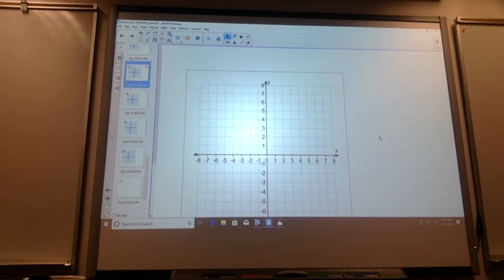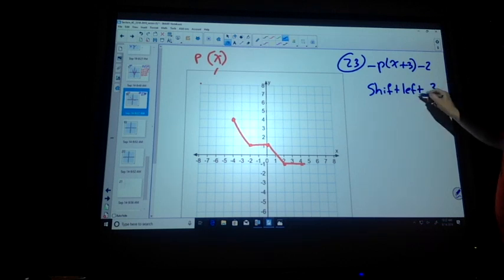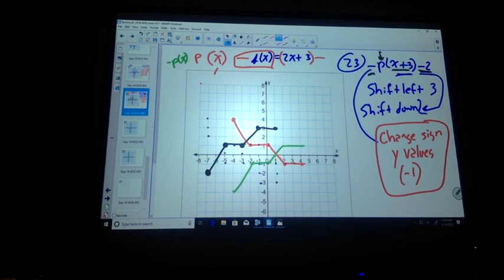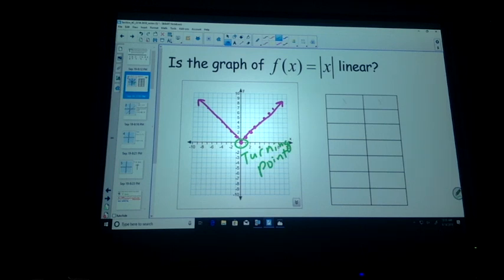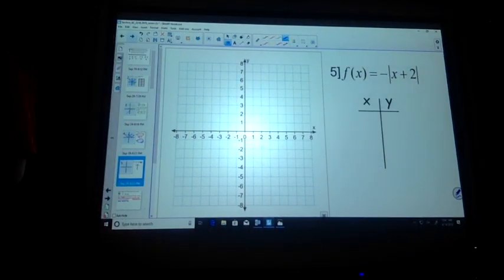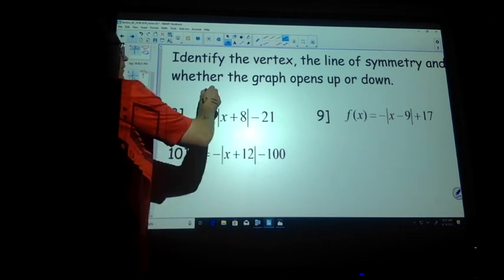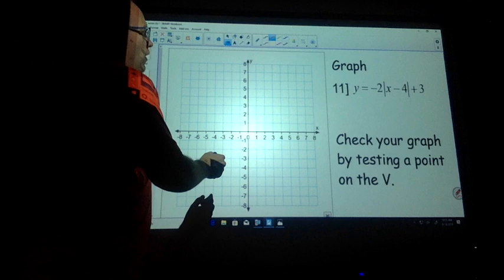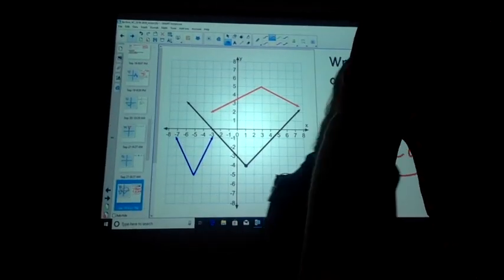ACC Algebra 2, September 14 2018 (Sub DAY)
Shifting of functions.  Using absolute value function to see up, down, left, right, flipping over, and so much more.  Take care of one another.